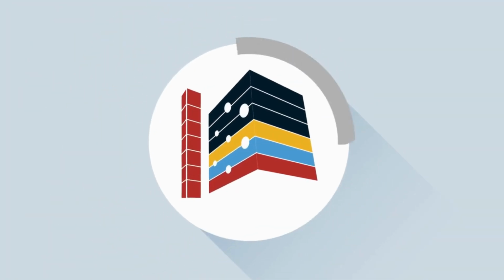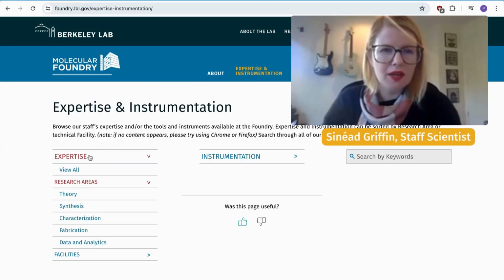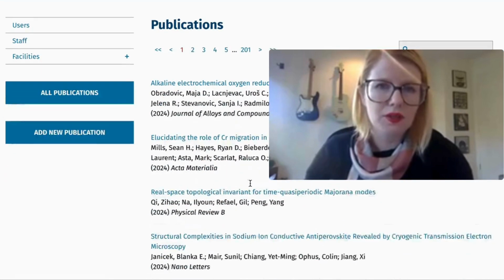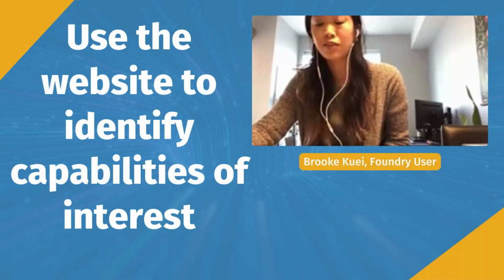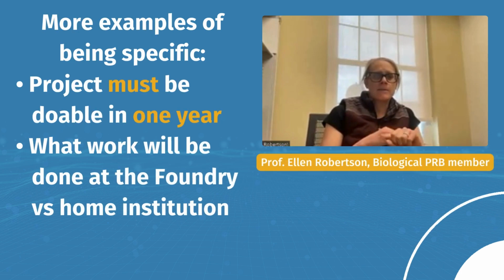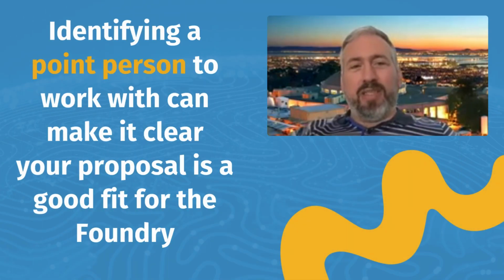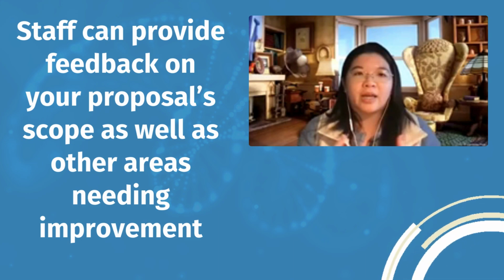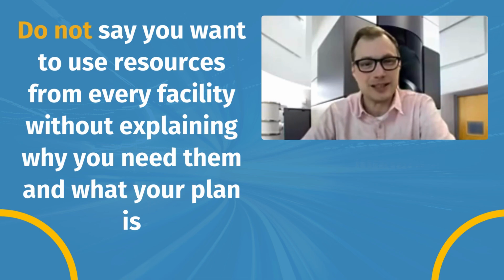From Idea to Acceptance: 8 Tips for a Standout Foundry User Proposal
Ready to submit a user proposal to the Molecular Foundry? This video breaks down 8 essential tips to help you craft a successful application. From understanding what reviewers are looking for to avoiding common mistakes, we cover everything you need to know to maximize your chances of acceptance. Watch now to ensure your proposal stands out in the next proposal call!

Learn more about the Foundry: foundry.lbl.gov